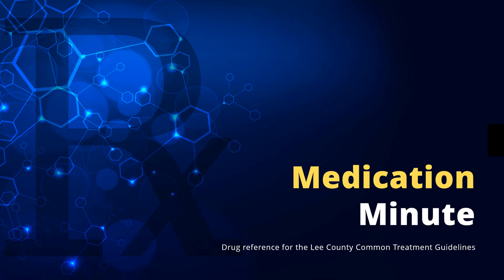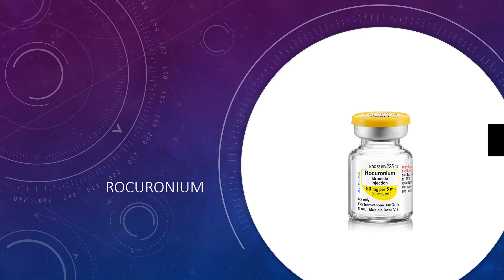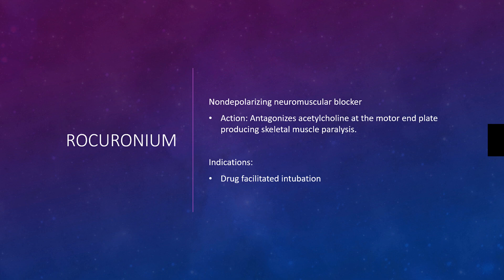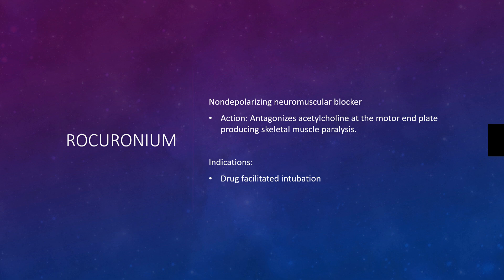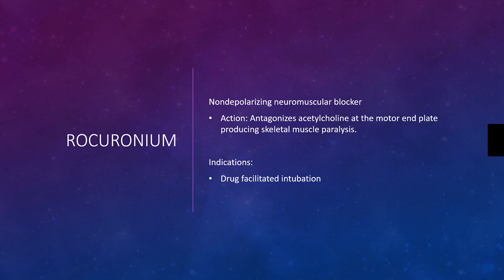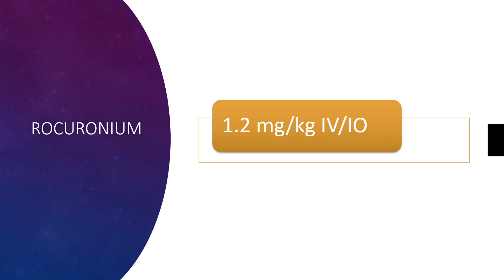Rocuronium Explained: Long-Acting Paralytic for Intubation | Medication Minute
Welcome to Medication Minute, your go-to source for quick, detailed reviews of critical EMS drugs. In this episode, we break down Rocuronium Bromide, a long-acting, non-depolarizing neuromuscular blocker used in Rapid Sequence Intubation (RSI) and Delayed Sequence Intubation (DSI). Discover how Rocuronium works, its dosing, and essential monitoring techniques to ensure safe and effective use.

🔑 Topics Covered:

What is Rocuronium?
How it differs from Succinylcholine
Proper dosing for RSI/DSI
Importance of sedation before paralysis
Vital signs to monitor during administration
⏱ Quick Facts:

Onset: Rapid, with effects lasting over 30 minutes
Used for prolonged skeletal muscle paralysis
Key monitoring includes capnography, pulse oximetry, EKG
Stay informed and confident when administering Rocuronium in critical care settings. 🚑